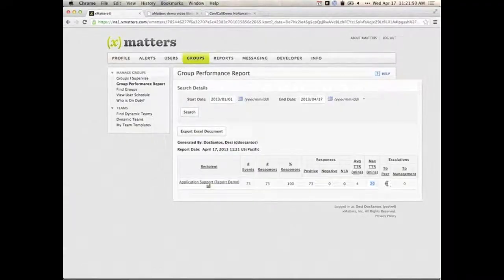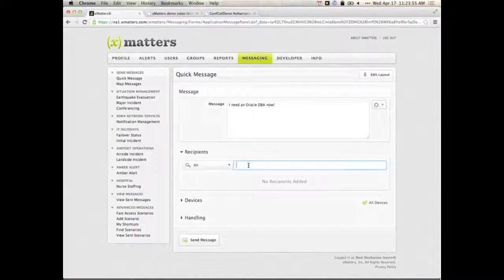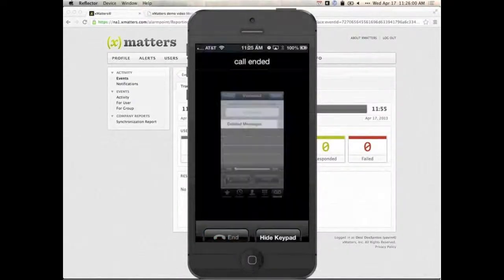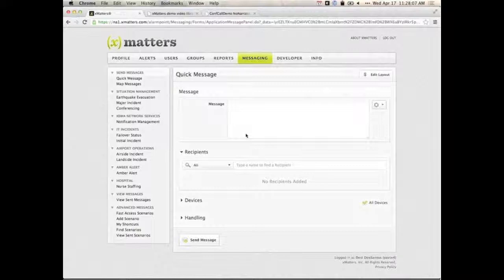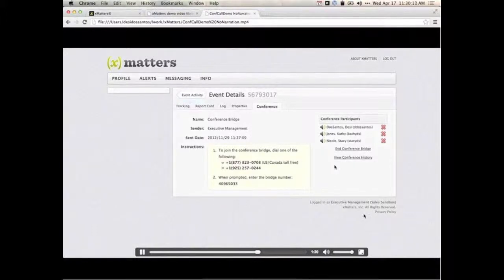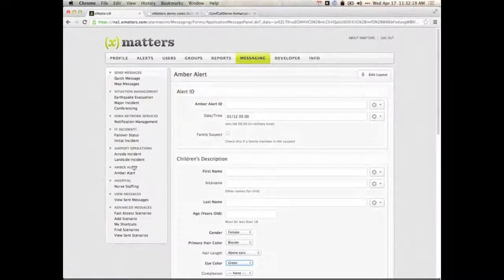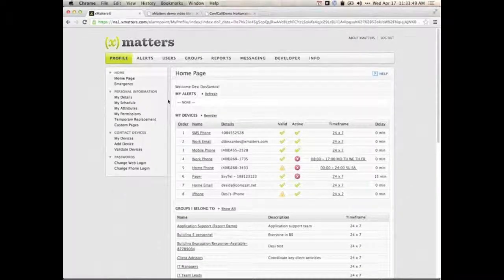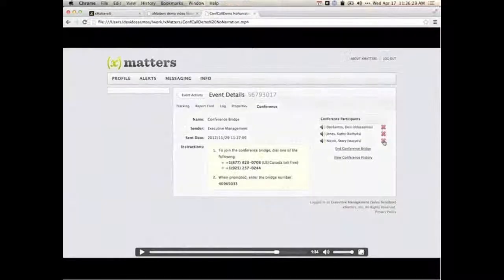xMatters Alerting & Notification for BMC Remedy Webinar, PART 2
A live RightStar webinar recorded on April 17, 2013